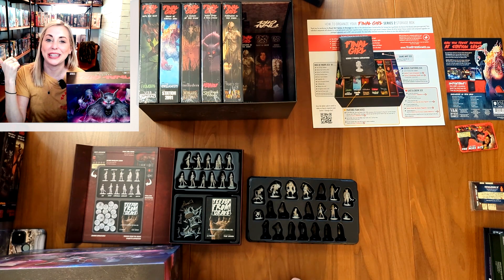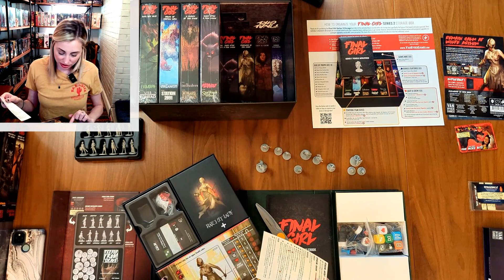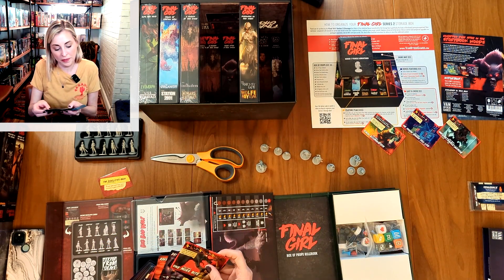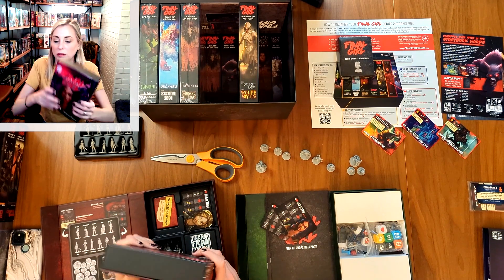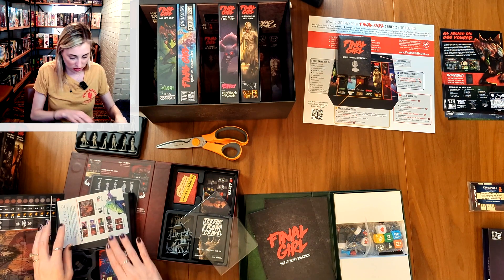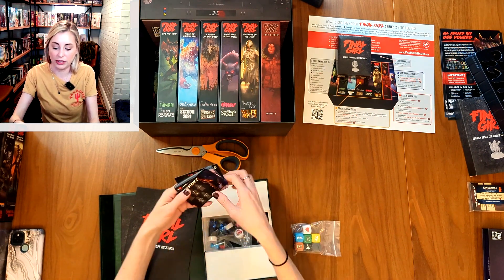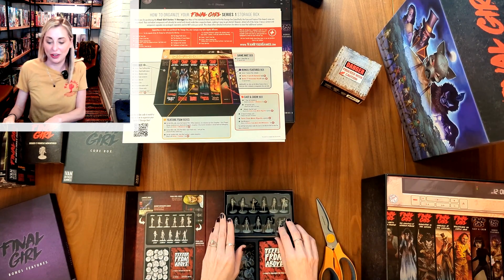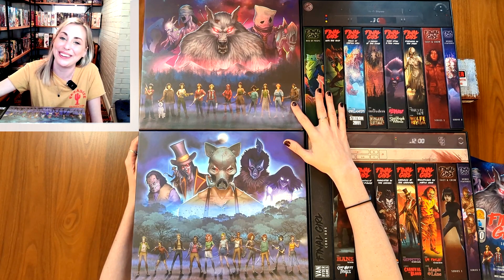FINAL GIRL | Season 2 | Unboxing and Organizing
Hello Everyone!

I'm so excited to get this played, Season 2 of Final Girl! This just arrived so I'm getting it unboxed and hopefully in the next week can do a playthrough. I do a quick compare of the boxes between season 1 & 2, so let me know which artwork you like the best!

Baley
Botany & Board